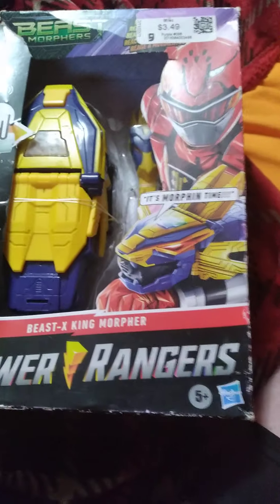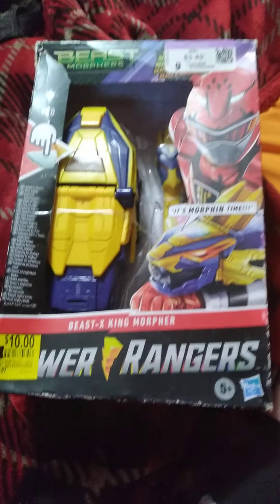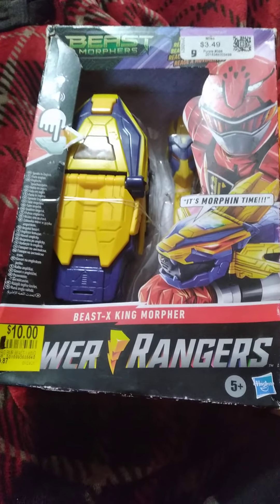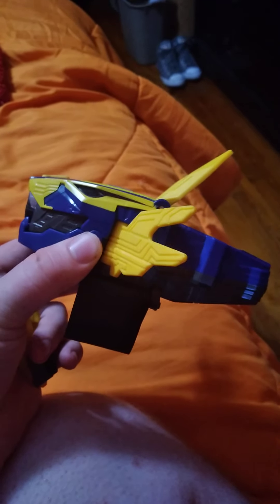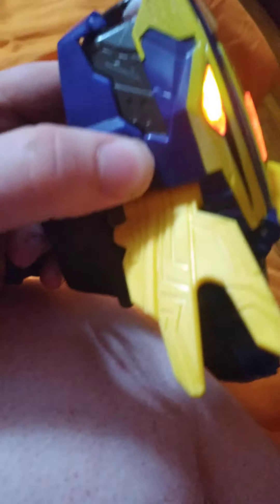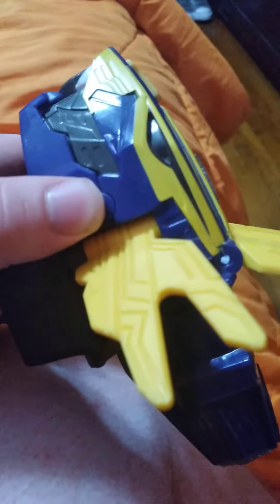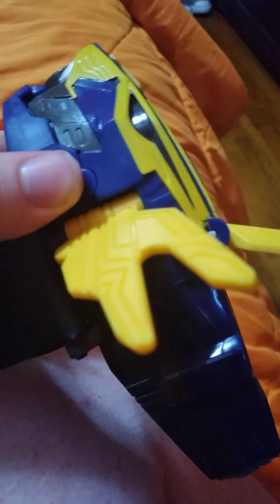My Beast-X King Morpher Review